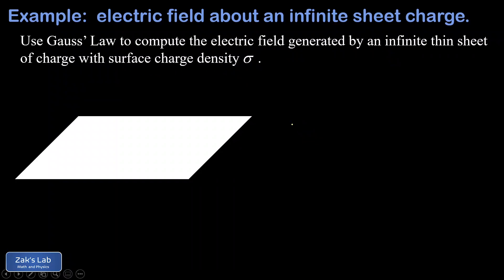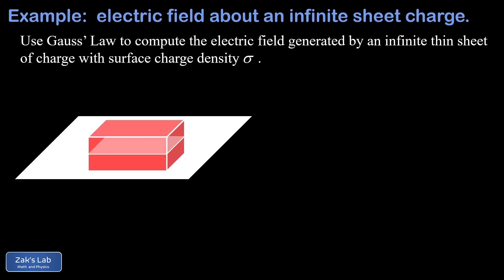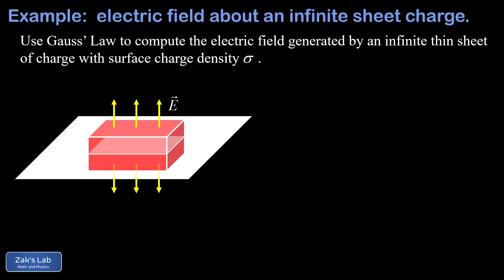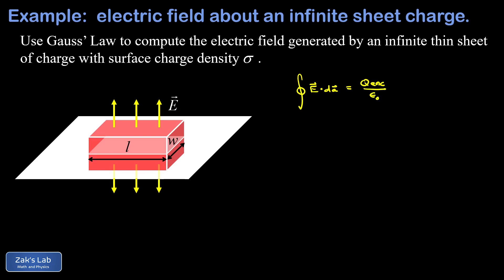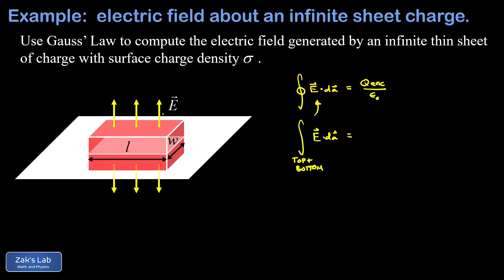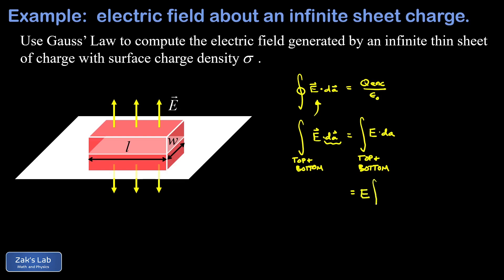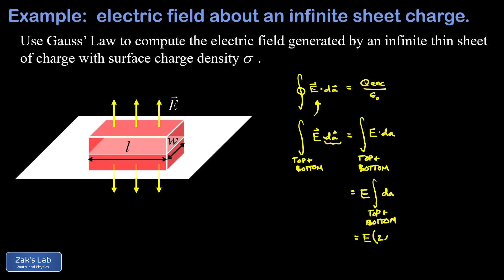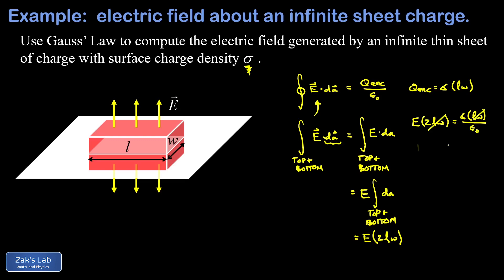Electric field of an infinite sheet charge using Gauss' Law (how to use Gauss' Law)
00:00 In this video, we compute the electric field of an infinite sheet charge using Gauss' Law.  We are given the area charge density sigma, and we note that the enclosed charge can be computed by multiplying the area charge density and the area to get the total charge of a section of the sheet.

00:19 Choose a Gaussian surface:  we choose a Gaussian pillbox as our surface because it guarantees that the electric field will be perpendicular to the top and bottom surfaces and constant in magnitude along those surfaces.  Along the vertical sides of the Gaussian surface, the electric flux is zero because the electric field is parallel to the surface (perpendicular to the normal vector).

01:10 Electric flux integral:  our electric flux integral reduces to the integral of flux over the top and bottom surfaces because the electric field is parallel to the side walls of the gaussian pillbox (so the side walls give zero flux).  Because electric field is perpendicular to the upper and lower surfaces of the pillbox closed surface, the dot product in the flux integral is trivial:  the electric field is parallel to the normal vector so we just get the product of the magnitudes of E and da in the flux integral.  Next, the electric field is also constant in the integral over the upper and lower surfaces because those surfaces are parallel to the infinite sheet of charge and lie at a constant distance from the sheet.  This means the electric field can be factored out of the flux integral, leaving only the integral of da over the upper and lower surfaces of the pillbox, for a total area of twice the length times width.

03:16 How to use Gauss' Law: finally, we use Gauss' Law by equating the result of the flux integral with the enclosed charge over epsilon_0.  The enclosed charge is computed by taking the area charge density sigma and multiplying by the area of the sheet charge captured by the pillbox:  lw.  Solving for E, we find the electric field of the sheet of charge E=sigma/2*epsilon_0.